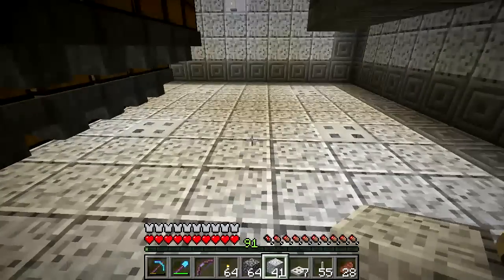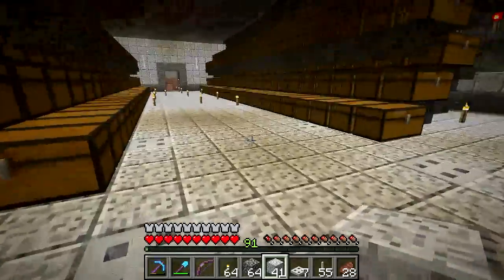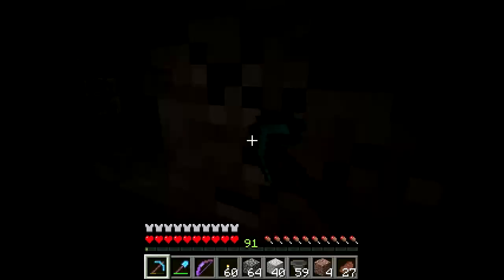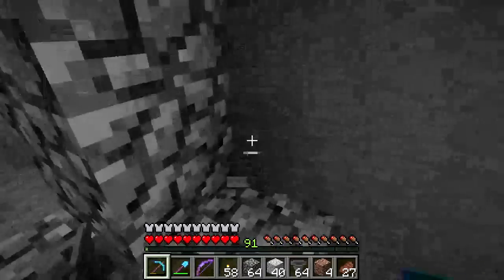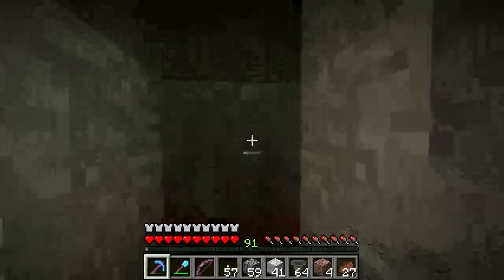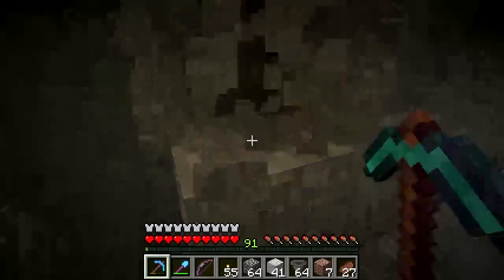Hermitcraft 4 Ep65 Lighting Solved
Thanks to you folks making suggestions in the comments I think I've got a good solution for the lighting thing and can move on to actually hooking this thing up.  -- Recorded 9-10-16 @5:02am

If you are a patron get me your banner design to add to your spot in the Hall of Patrons!!

The Hermitcraft Season 3 (Amplified) word is now available to download!!

"Devastation and revenge", "Motivator" "Chee Zee Lab"